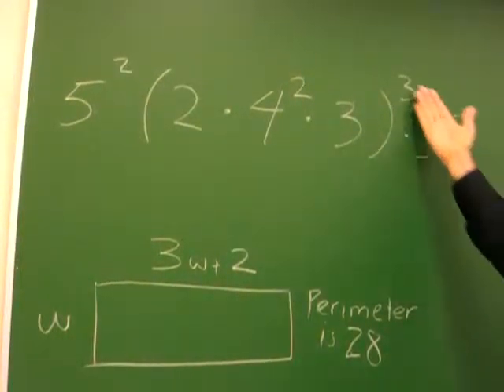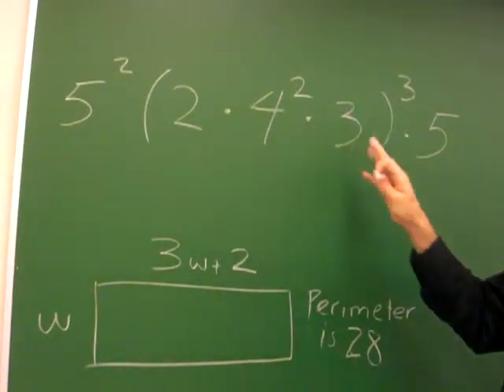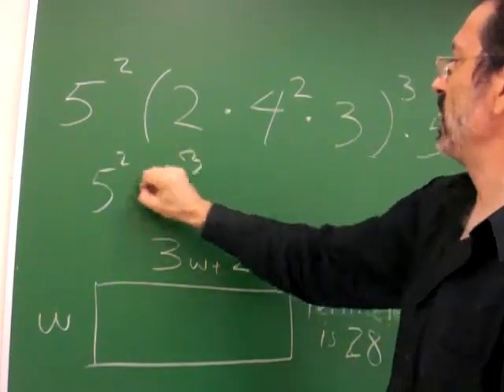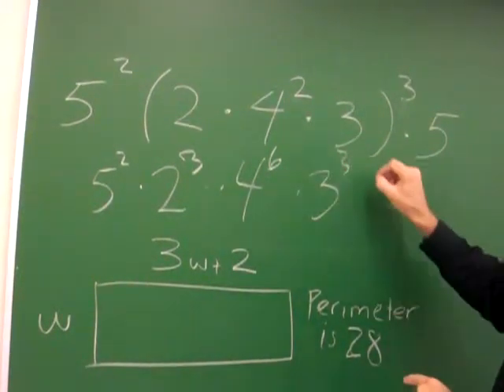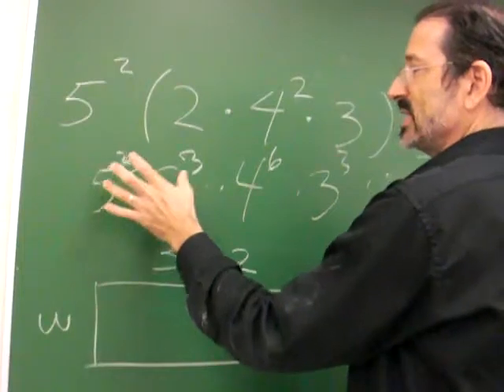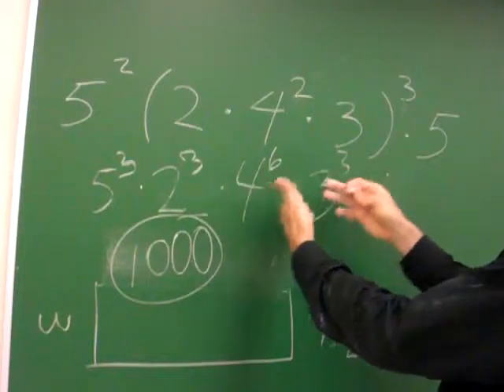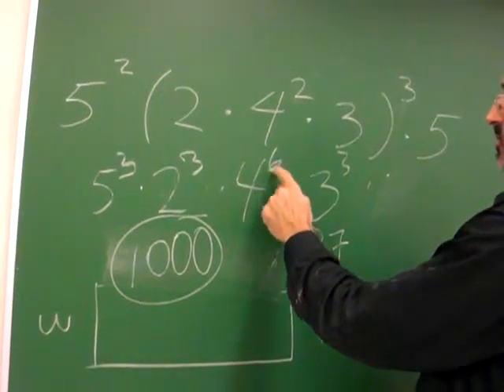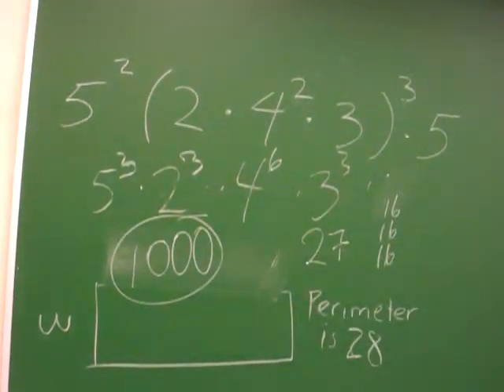Math Skills PERT Preparation Broward College Free Videos